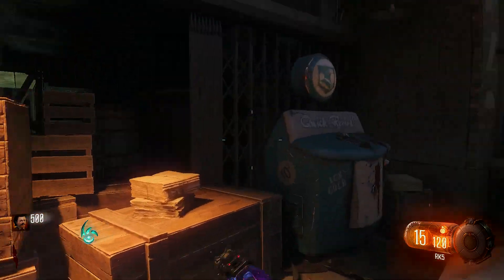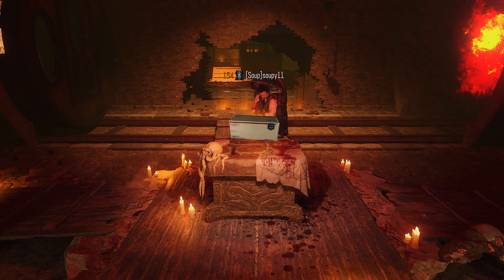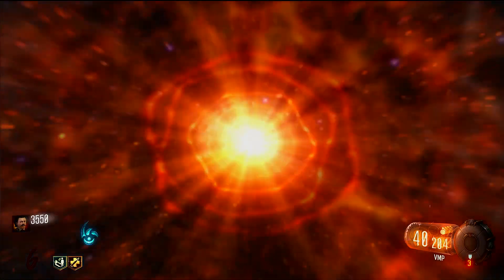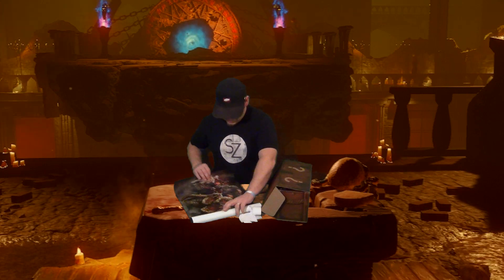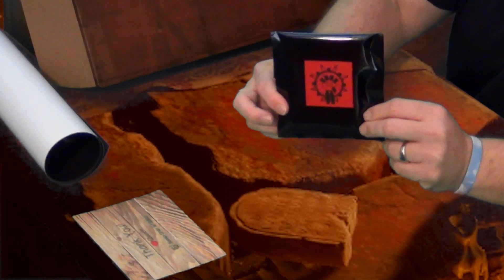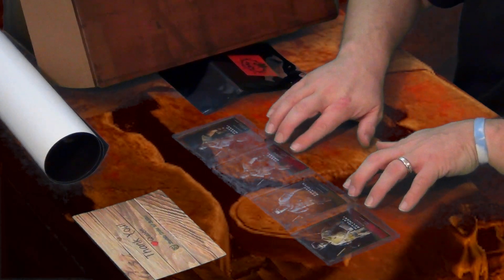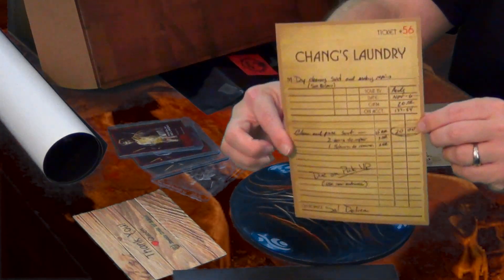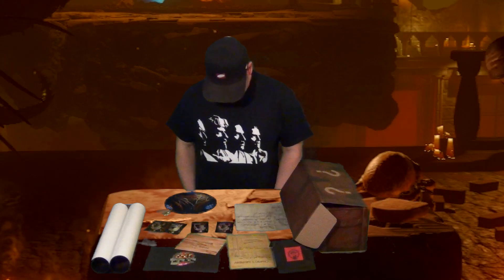I Found GLITCHING QUEEN'S 1st Edition ZOMBIE CRATE ON SHADOWS OF EVIL!!!! Unboxing (COD BO3 Zombies)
Hey Guys!  I found this crazy new Easter Egg on the Call of Duty Black Ops 3 Zombies map Shadows of Evil!  I found Glitching Queen's Limited 1st Edition Mystery Box on the map throwing a grenade into the Laundry Room!  Just kidding!  This is just me doing the unboxing in a way that makes me look dumb hahahaha.  I can't take myself seriously LOL.  Hope you guys enjoy!

If you want to buy a zombie crate from Glitching Queen (and I highly recommend you do!), here is the link:

PSN:  Soupy11

If you feel like you want to donate to me, here's a link!  Any donations will be used towards my channel to increase the quality of my videos and livestreams!   :D